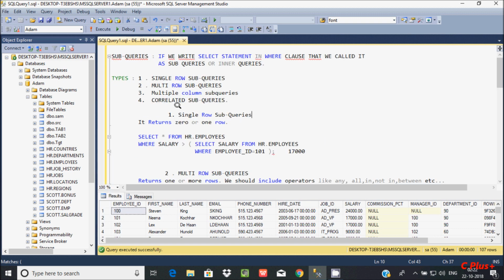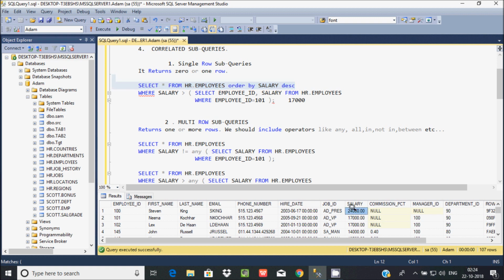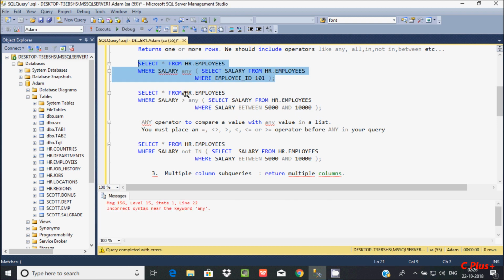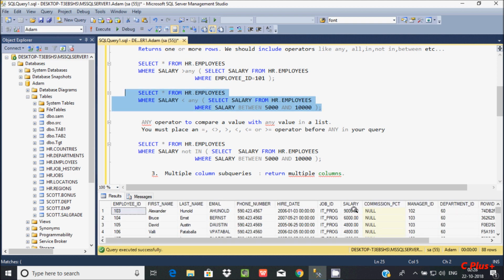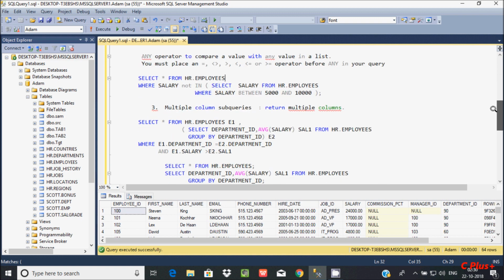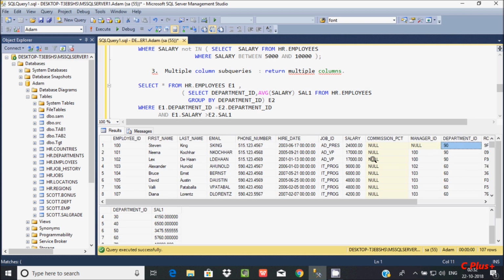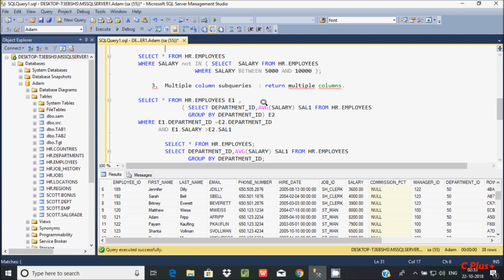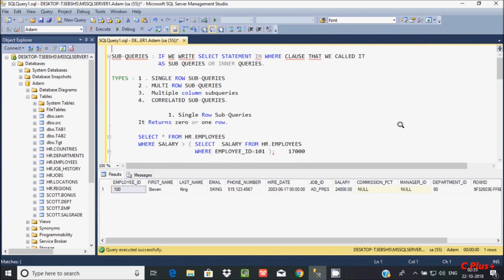Subquery in Sql Server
Adding Subquery in a Select Statement in SQL Server